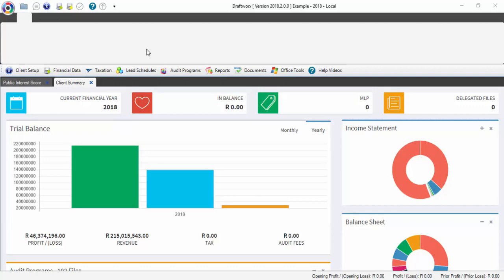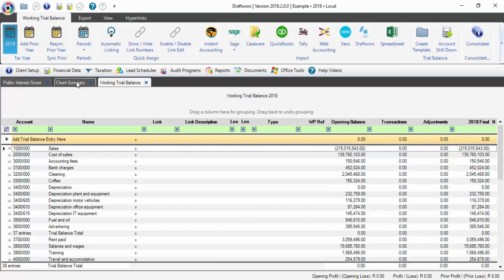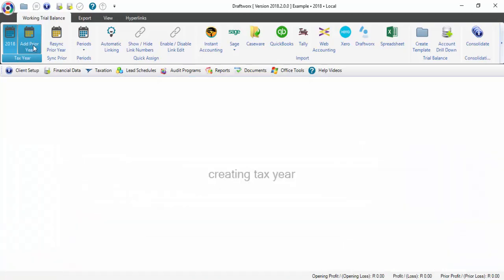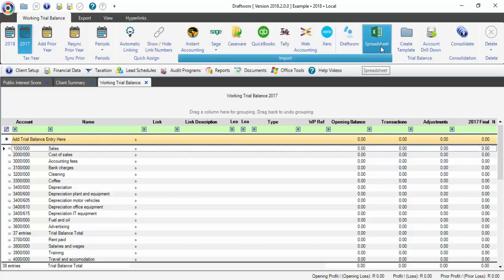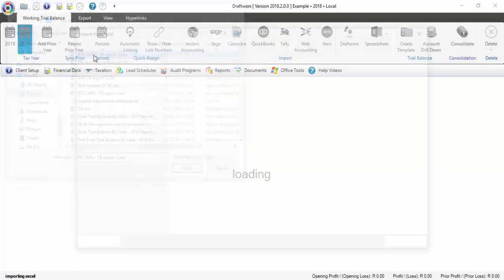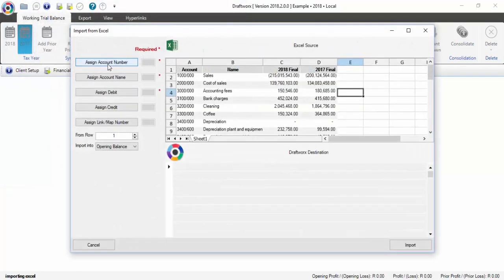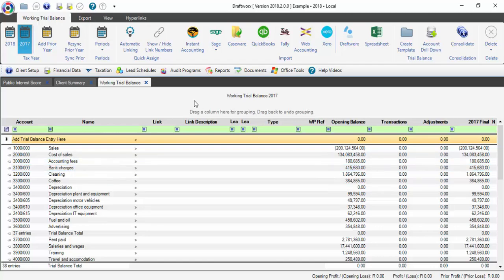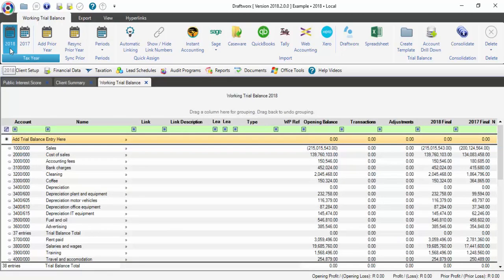Quick video: How to add your prior year working trial balance in Draftworx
New to Draftworx? Clarissa runs through how to add your prior year working trial balance in Draftworx. Please let us know if you require any further assistance via Remote Support, email on support@draftworx or telephonically on 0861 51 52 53 :-)